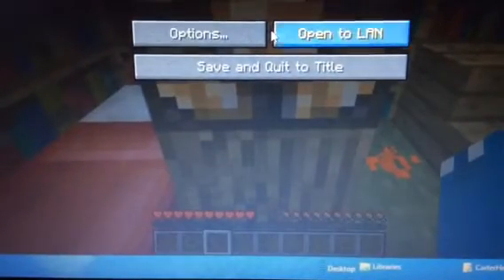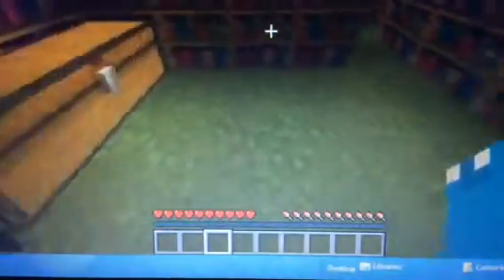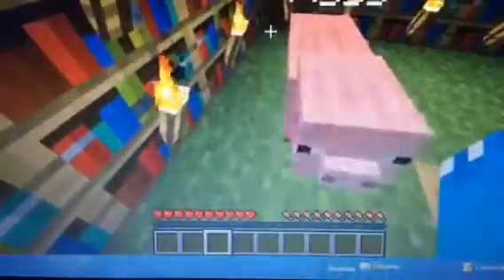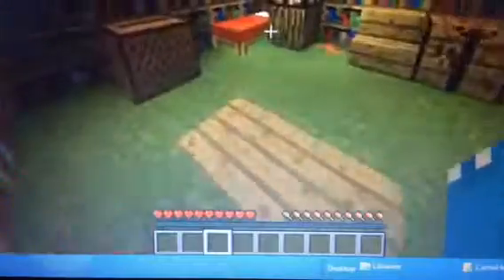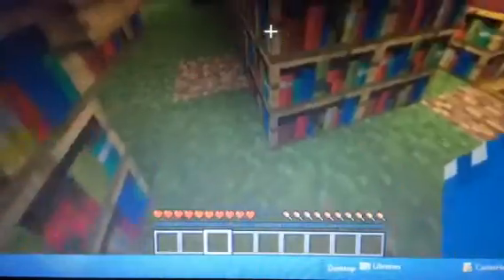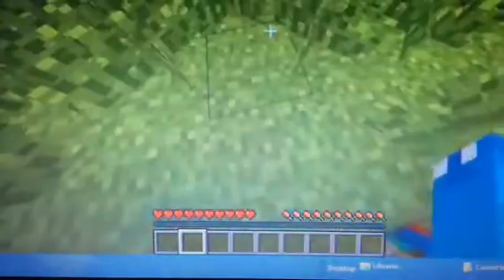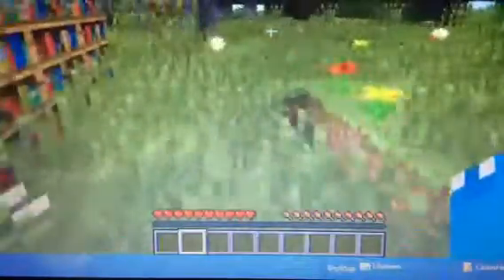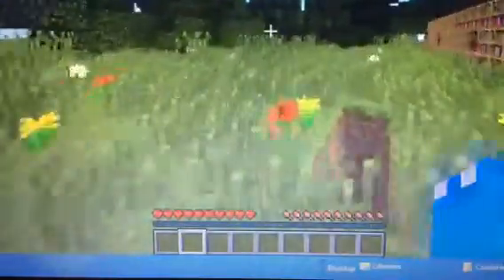Tour of My Favorite world in minecraft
This is my first Minecraft video!Enjoy!